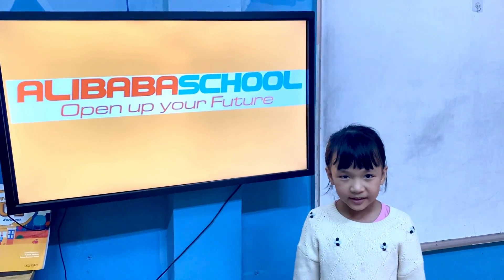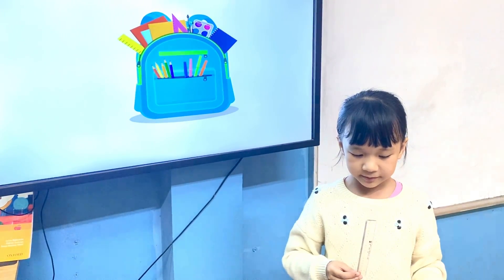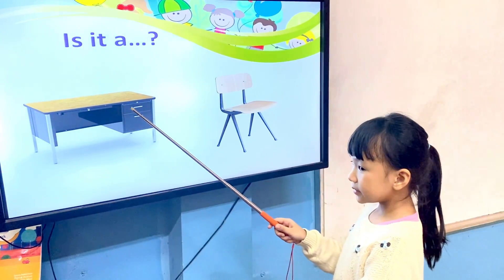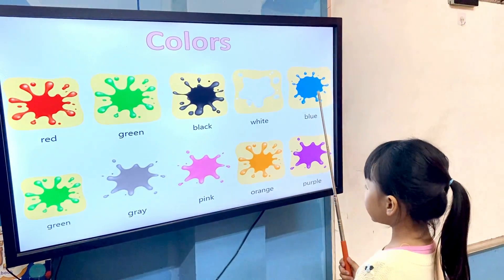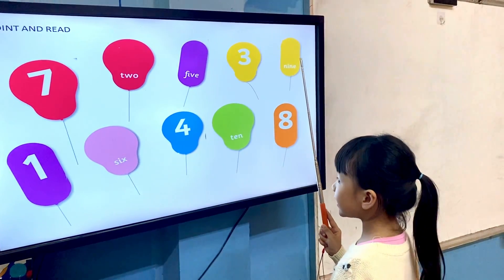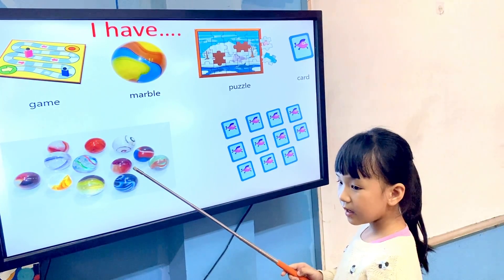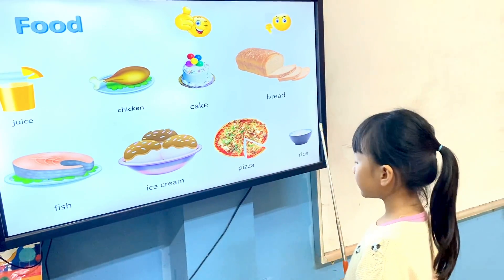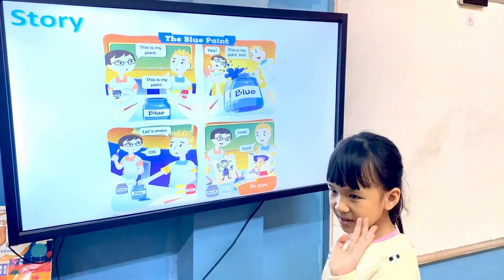Thu Thảo - Elsa - Beginner B4 - Alibabaschool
Chúc mừng Elsa đã hoàn thành bài thi của mình nhé!.
Con hát và đọc truyện rất tự tin và tự nhiên.
Con ghi nhớ tốt từ vựng các chủ đề về đồ dùng học tập, nhóm từ gia đình, hình khối kết hợp với màu sắc,số đếm các đồ vật.
Mẫu câu con vận dụng đa dạng các câu: It's.../It isn't. /This is my.../I have.../I like.../I don't like. /...make. Con lưu í không dùng" a" trong câu This is paint, This is paper và các đồ ăn như bread, rice nhé!
Về phát âm: Con nói có âm đuôi các từ và bật được âm"s" của danh từ số nhiều tốt. Tuy nhiên con chú ý thêm một số từ: nod, pit, nap nữa nhé!